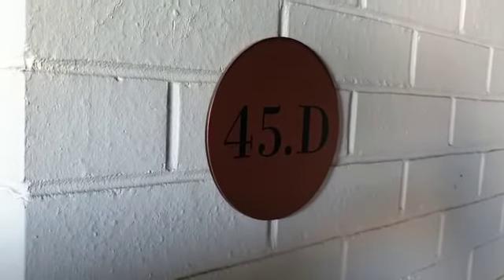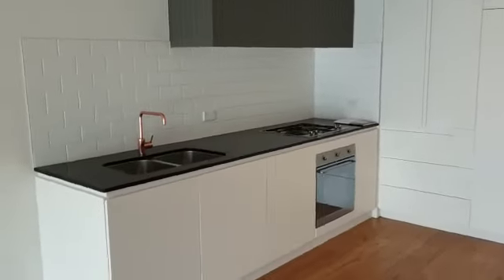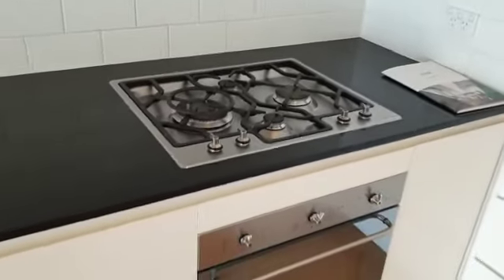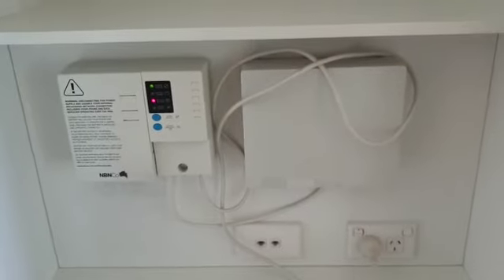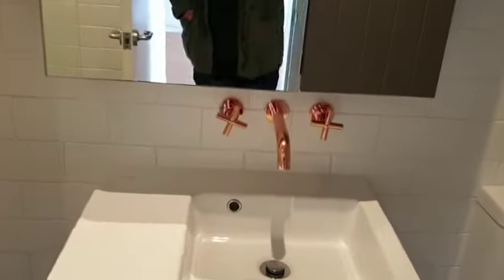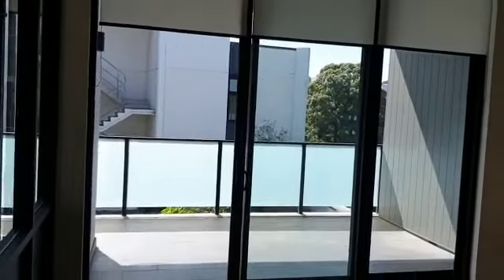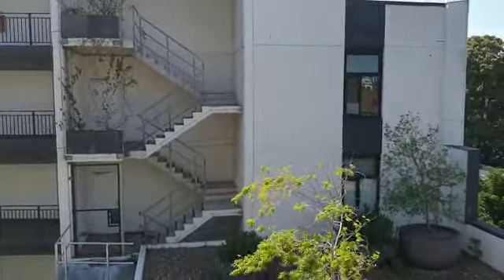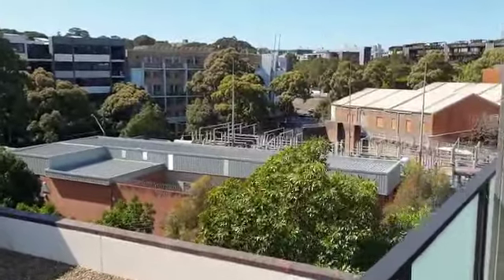D45/356 George Street, Waterloo